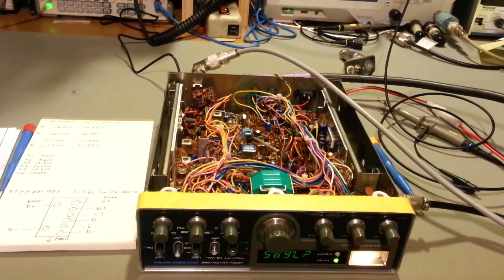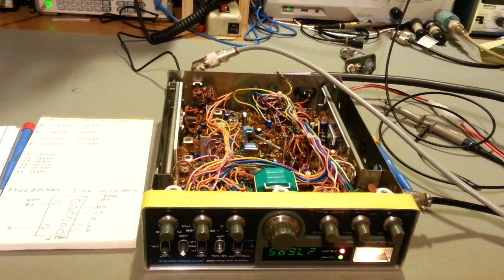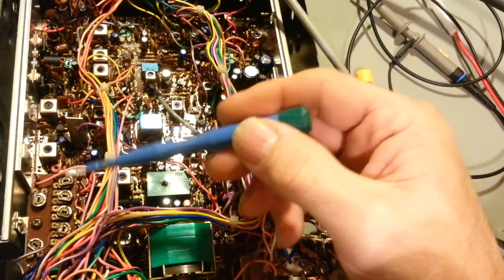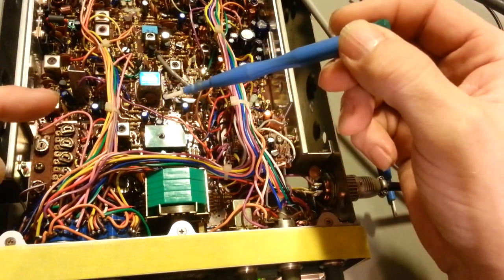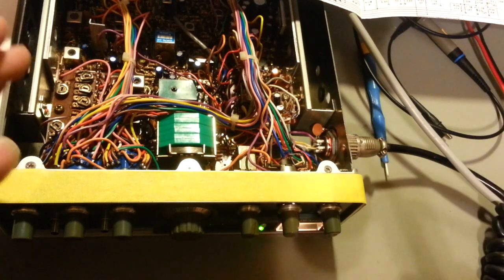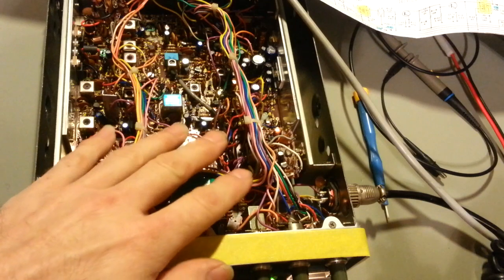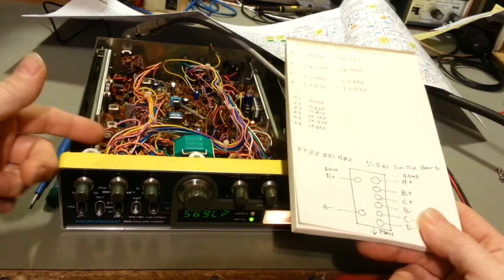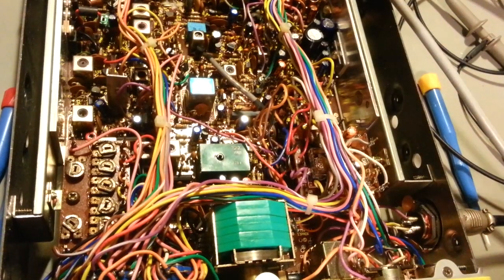Midland 7001 AM/SSB/FM 400 channel restore & alignment tips.